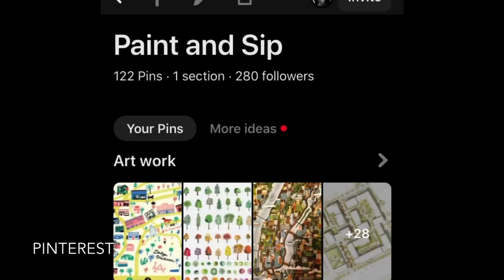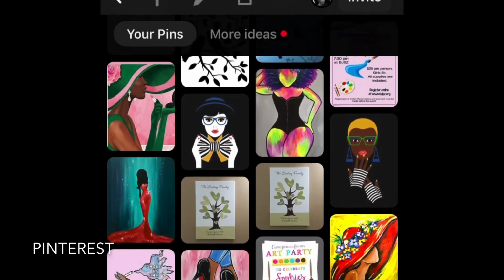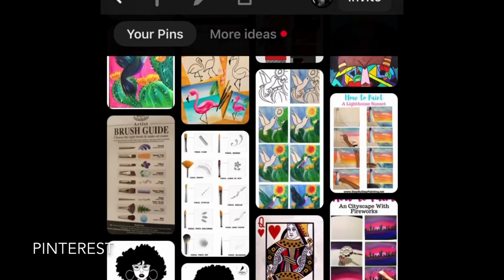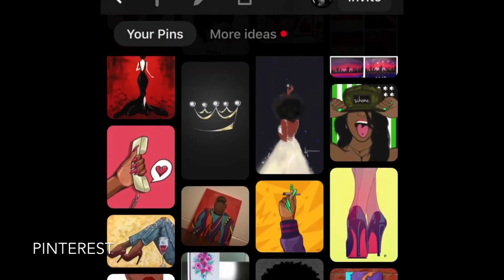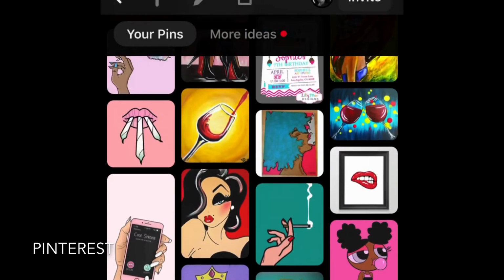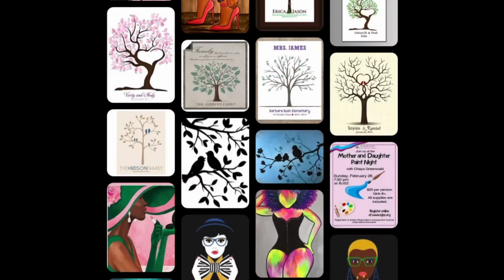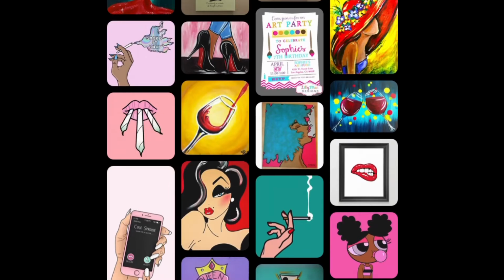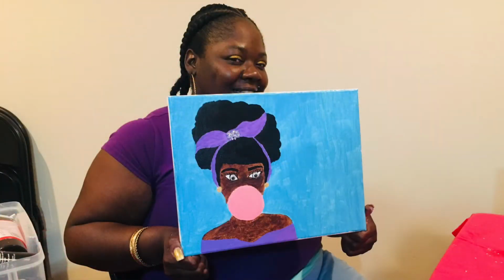DIY Paint and Sip 4 of 5 l Find an Image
Not sure how to find images on the web for your paint party? This is the perfect video for you...

🛍 SHOP WITH ME:
⛔️ Cell Phone Holder
⛔️ 12 Pack 12x12 Canvas
⛔️ 4 Pack 16 inch Easels
⛔️ Transfer Paper